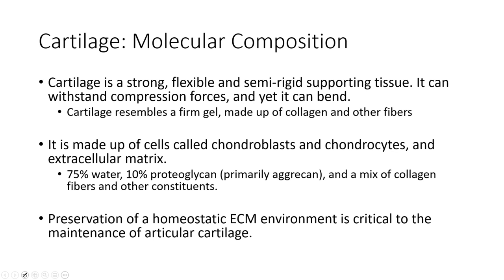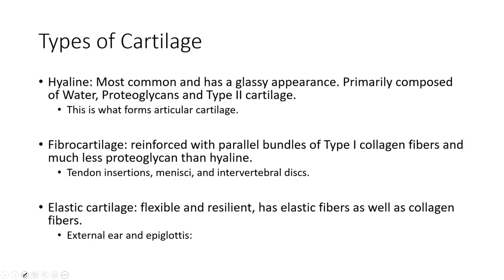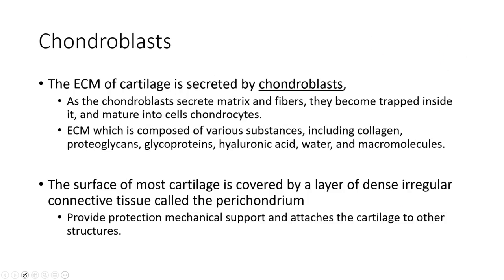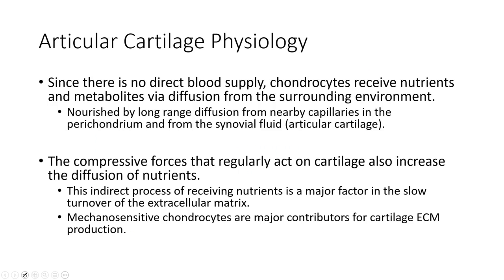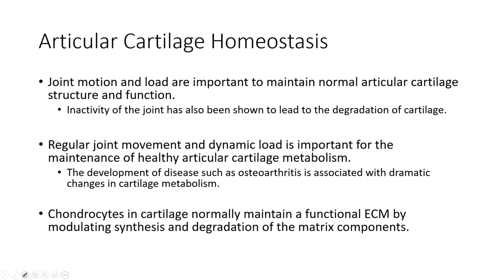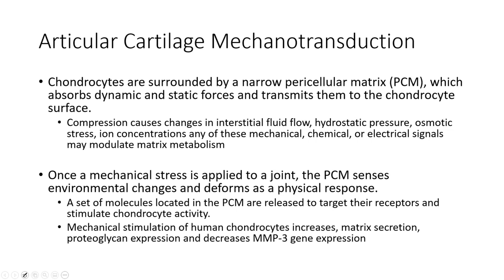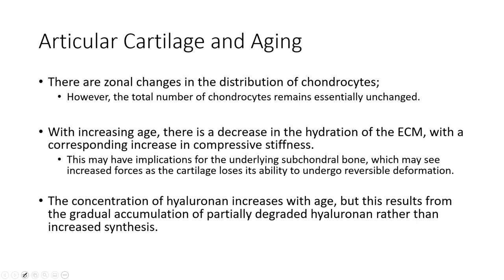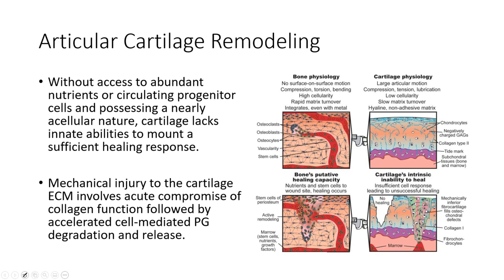Musculoskeletal Physiology Part 5 Cartilage